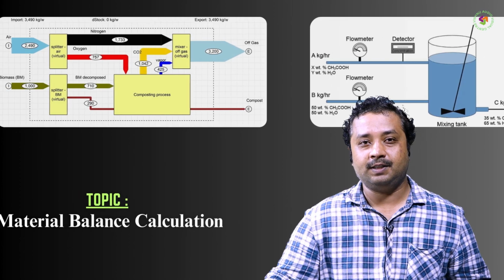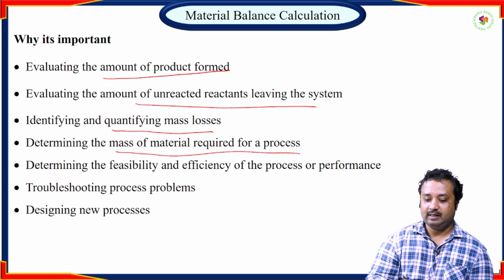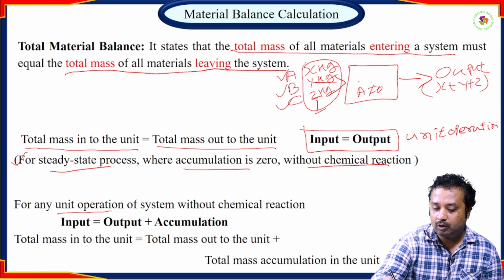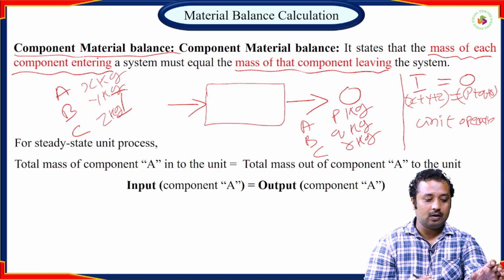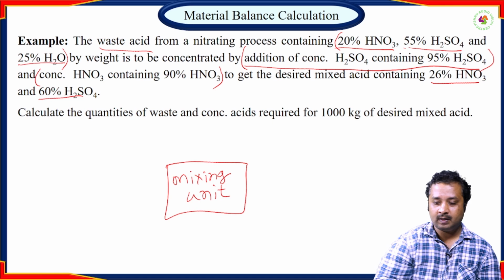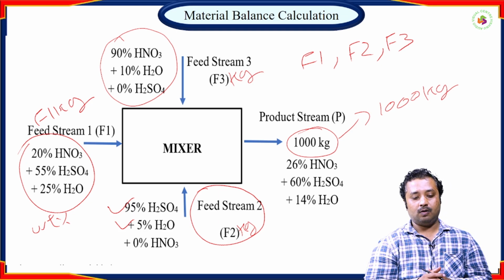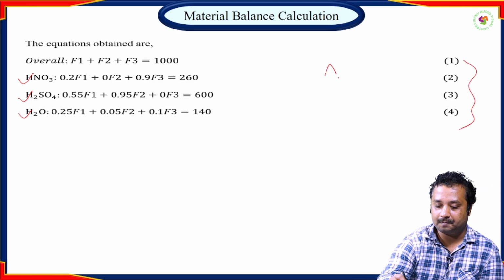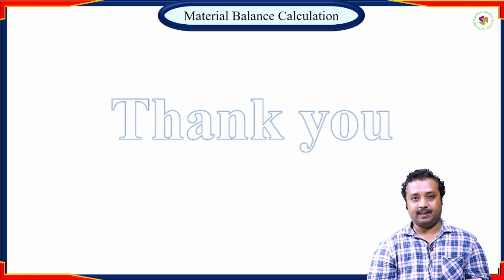Material Balance Calculation